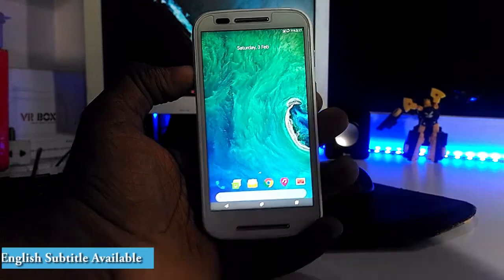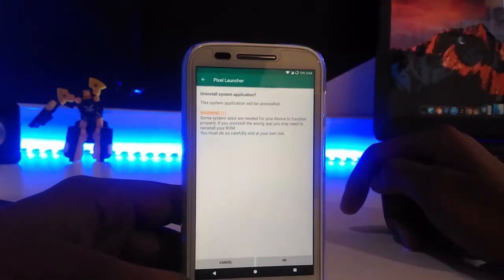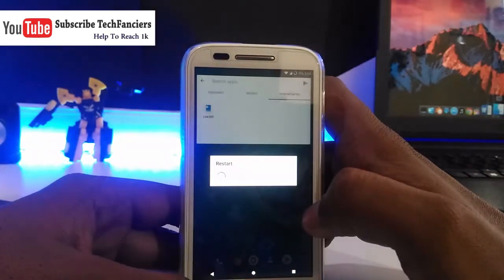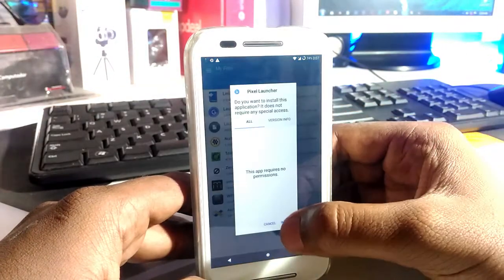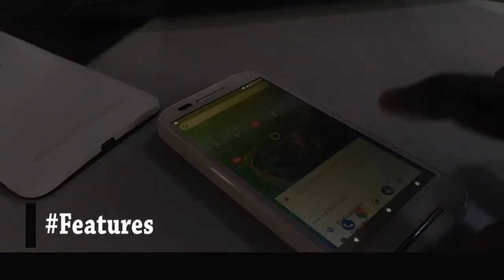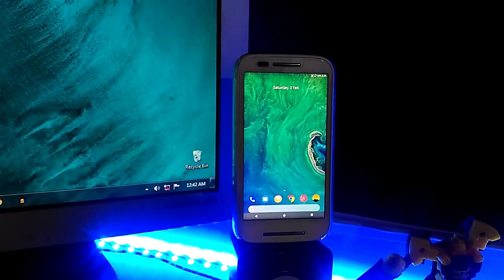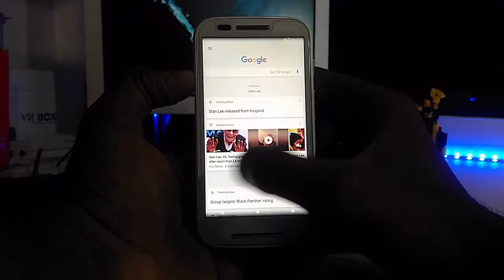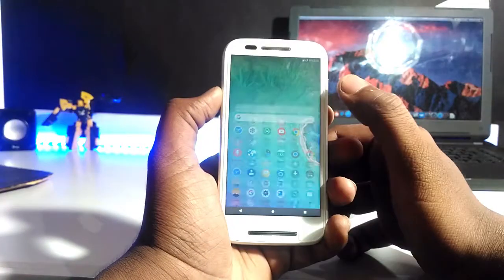Pixel 2 launcher on Any Android - Rootless // Best Launcher of Early 2018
What are all Equipments I am personally using?

What Video Editor I am personaly using?

What Camara I use ?
Asus Zenfone 2 Laser (It’s my friend)